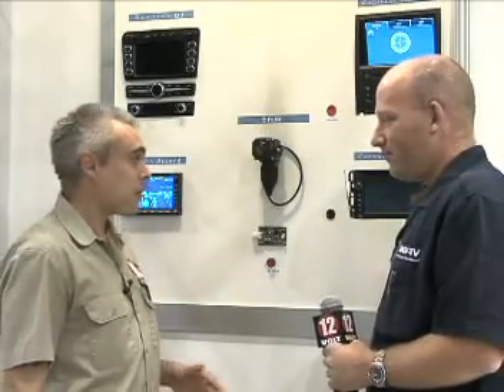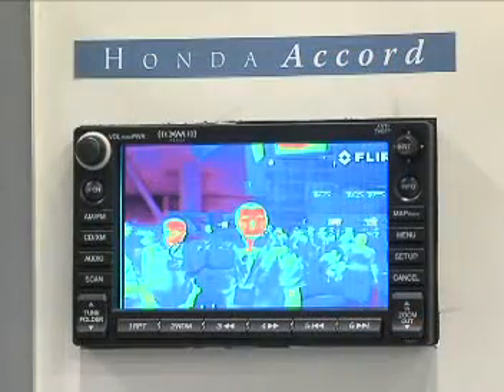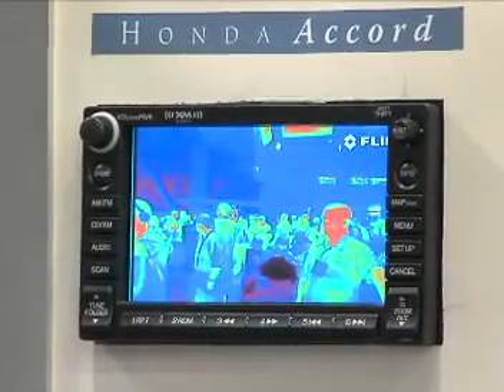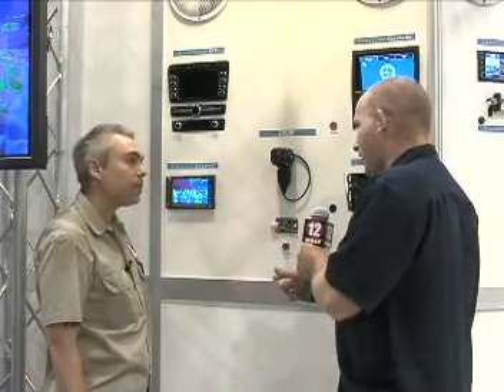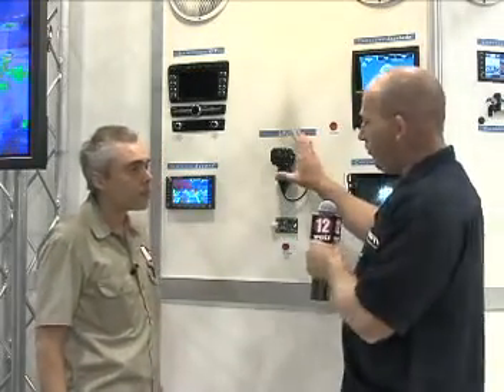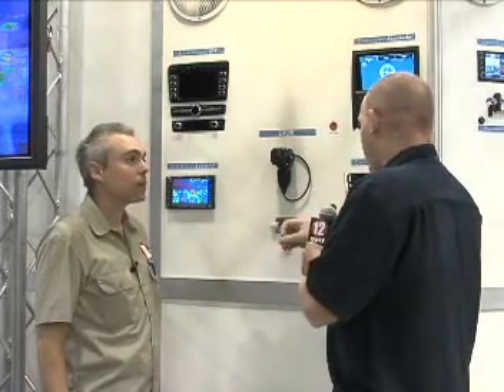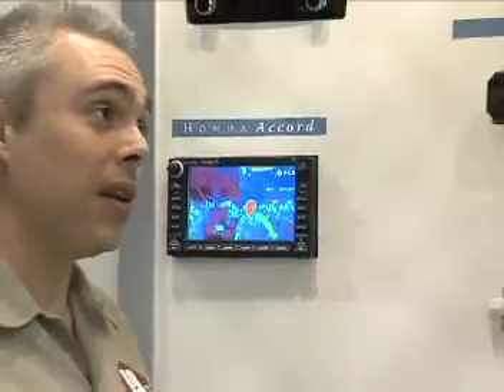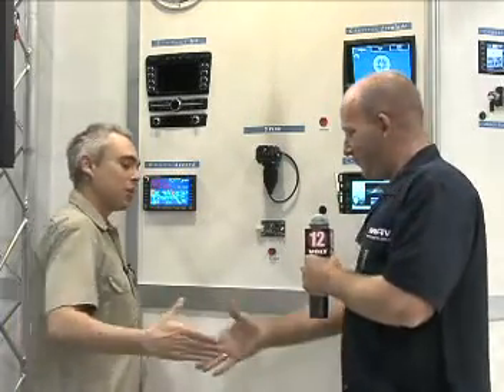NAV-TV and FLIR revolutionary thermal imaging driver vision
NAV-TV's Moni Melman at SEMA tells 12 volt tv about the company's relationship with FLIR -- developers of revolutionary thermal imaging driver vision enhancement technology.

PathFindIR is a compact thermal imager designed for vehicle applications. It is hermetically sealed against harsh environmental conditions. PathFindIR is an autonomous, stand-alone camera system that can be installed on virtually any vehicle platform quickly and easily.